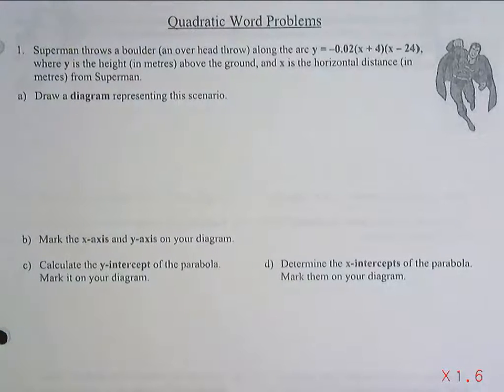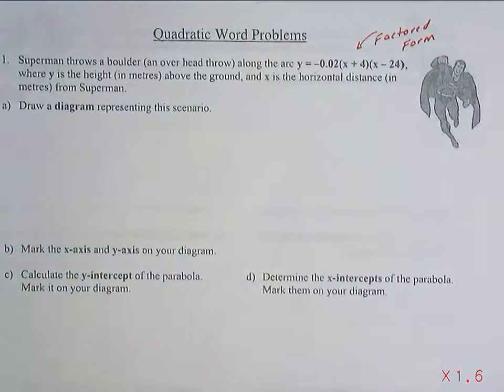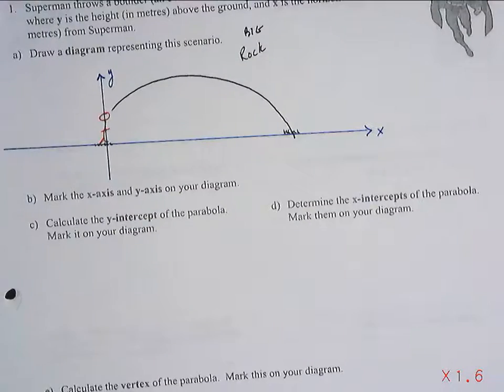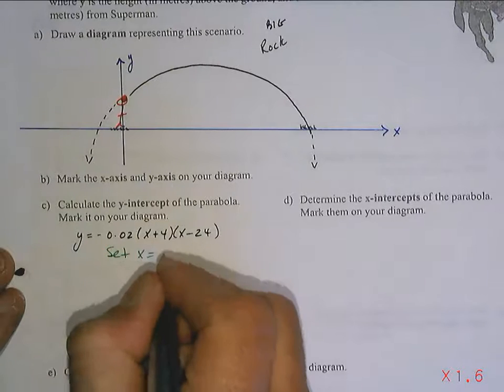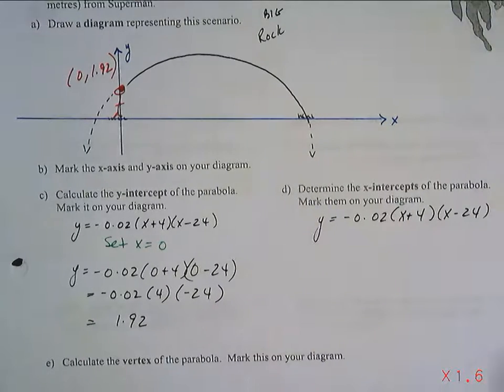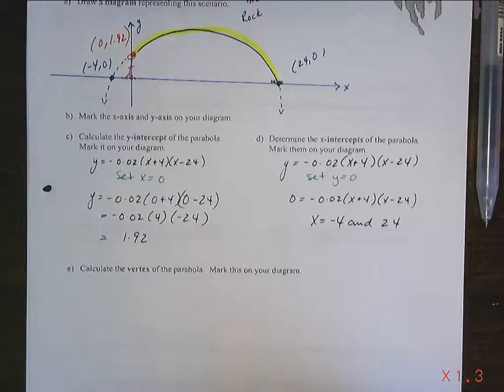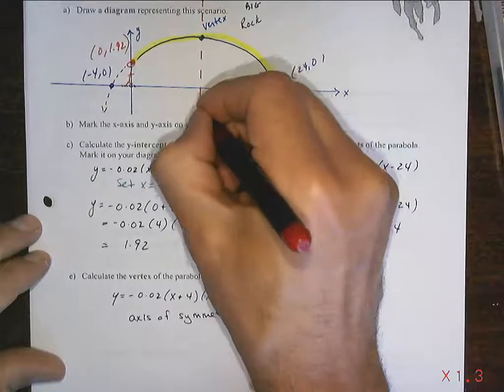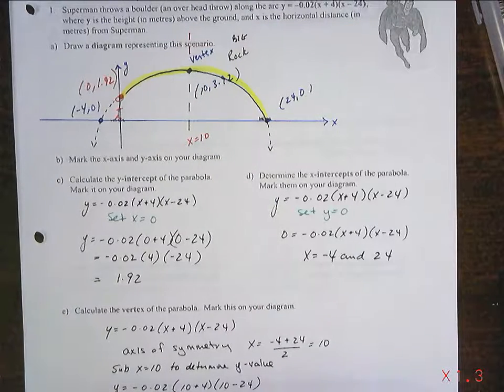Quadratic Word Problems video 1.mp4